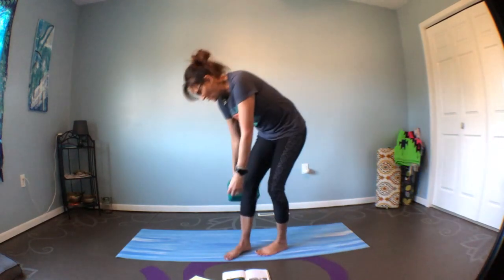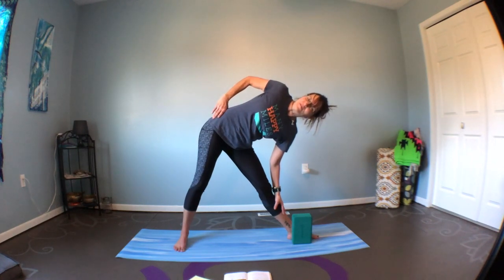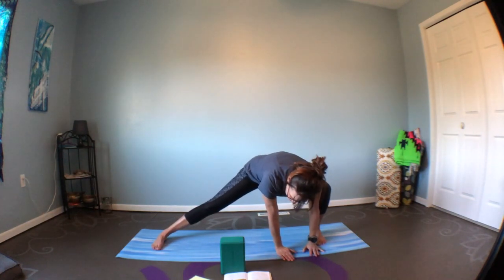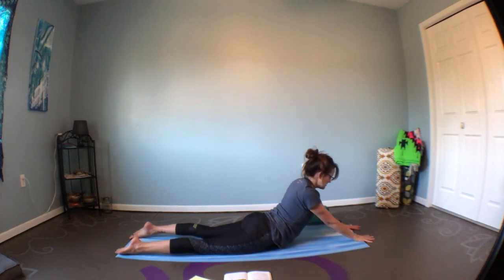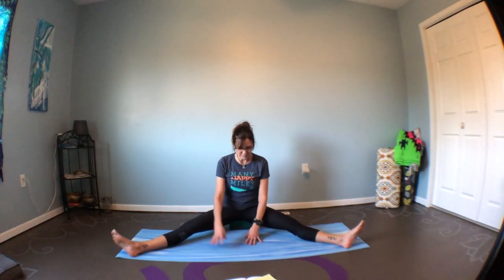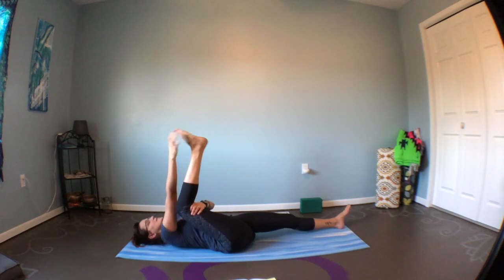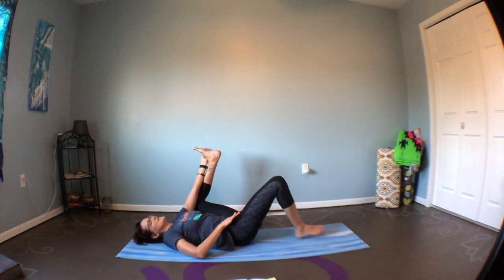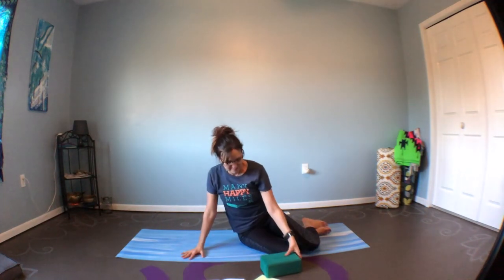Recovery Yoga with Brenda Ingstad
A gentle yoga class focused on opening up your hips led by Brenda Ingstad, a motherrunner and yogi.